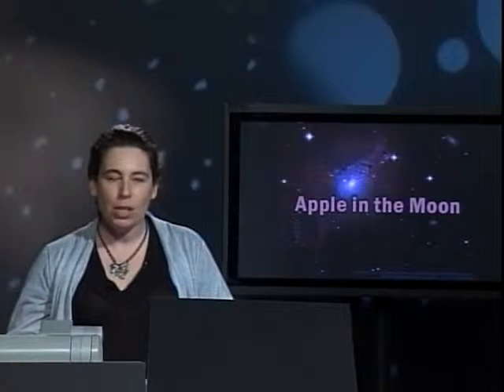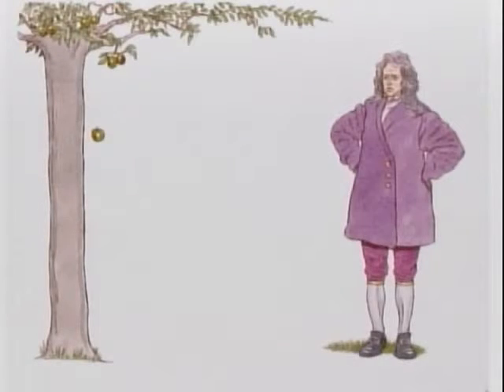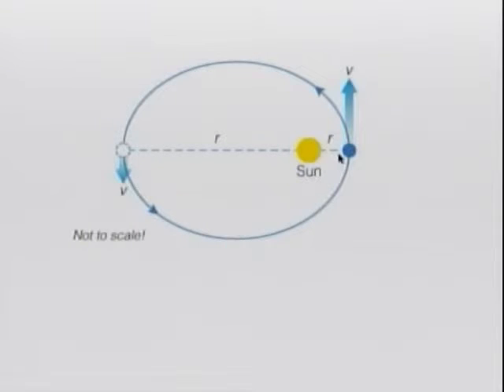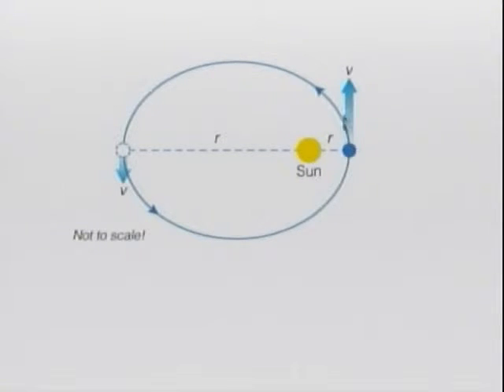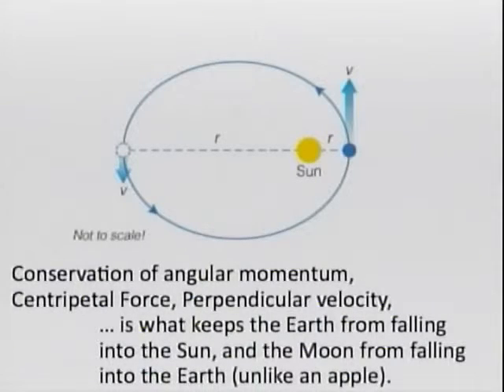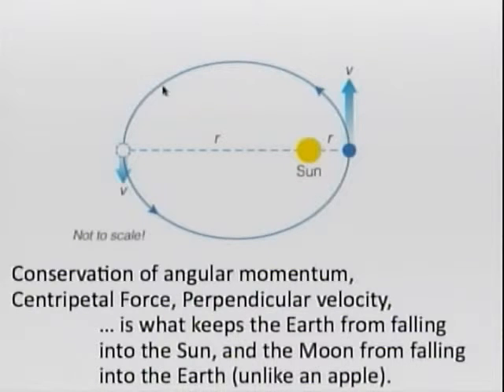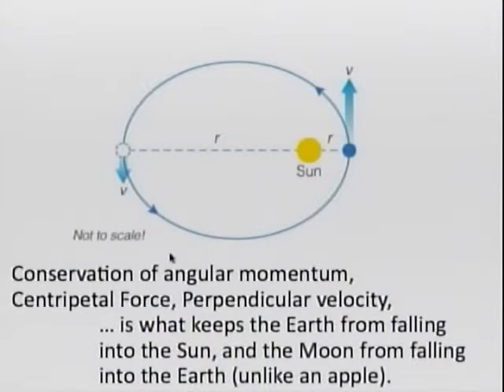Apple in the Moon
Why does an apple fall to the ground while the Moon orbits the Earth?